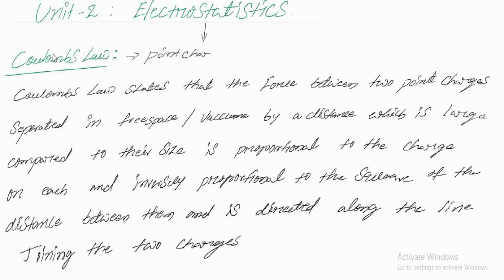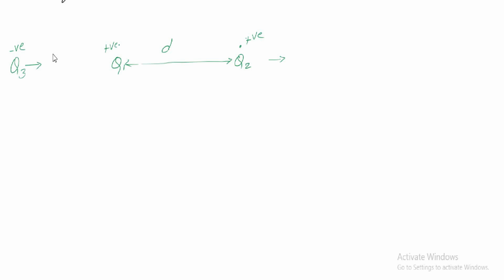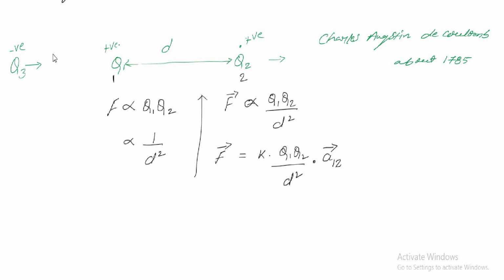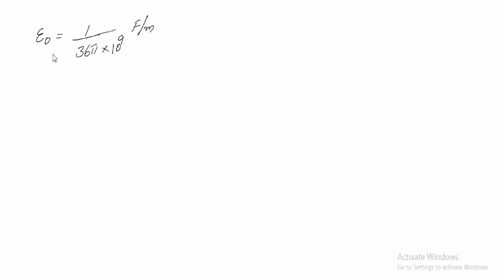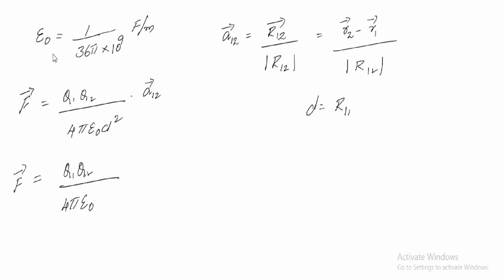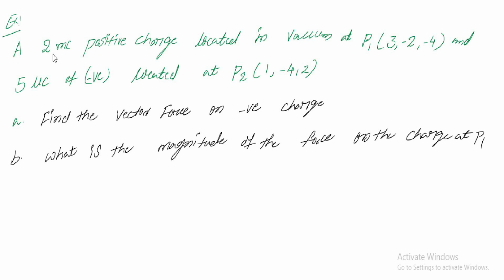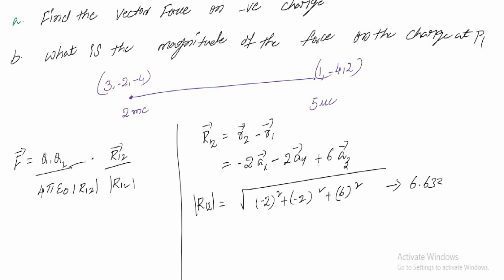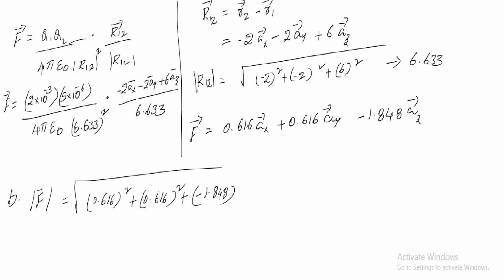Coulombs law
About coulombs Law